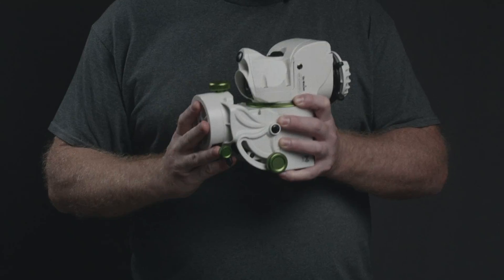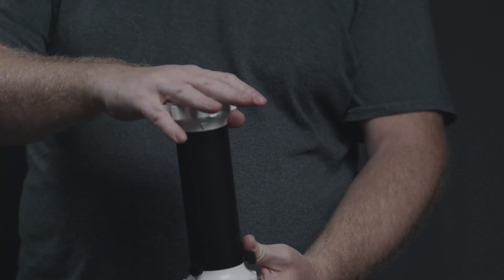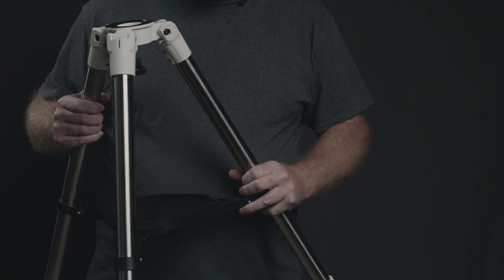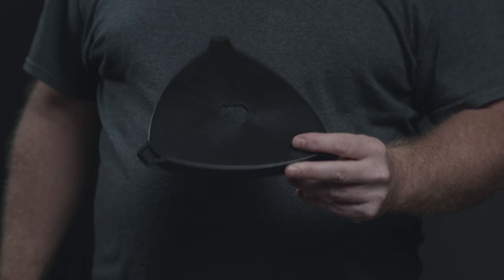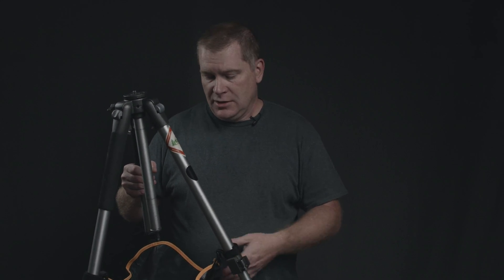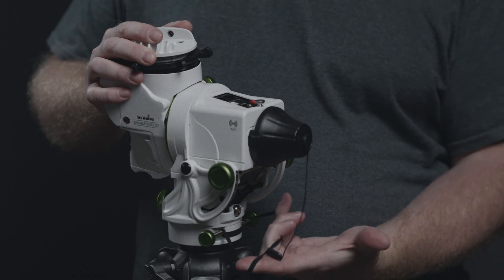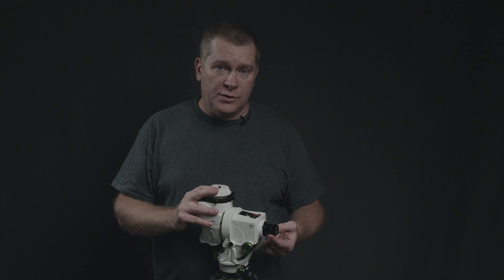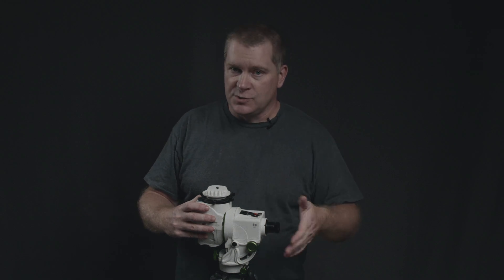Sky-Watcher Star Adventurer GTi Mount Kit Initial Impressions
Sky-Watcher Star Adventurer GTi

NEEWER Vixen Style Dovetail Plate

Vanguard SB-100 Stone Bag

TYCKA Quick Release Plate Adapter (no longer available)

-GEAR-
Lumix GH6
Lumix GH5
SIRUI 16mm ƒ/1.2
SIRUI 24mm ƒ/1.2
SIRUI 75mm ƒ/1.2

-CHAPTERS-
00:00 Intro
01:47 Tripod Review
06:21 Polar Scope Cap
07:30 Polar Scope Illumination
08:48 Polar Scope Focus
09:50 Powering the GTI
11:03 NEEWER Vixen Style Dovetail
13:04 Summary
15:16 Outtake